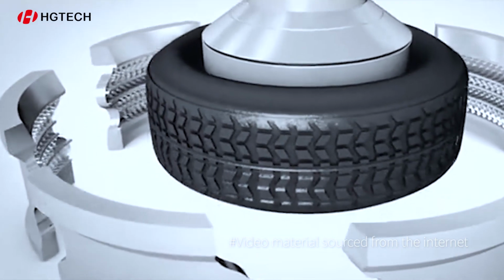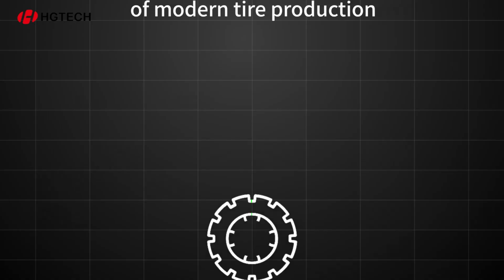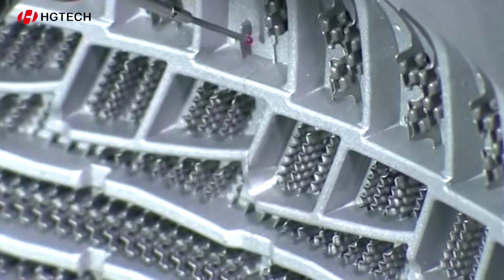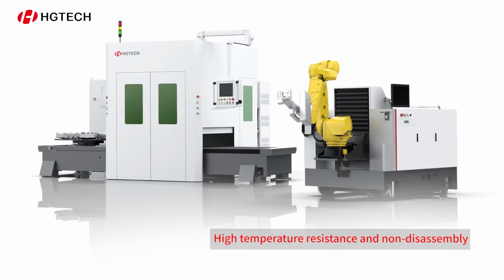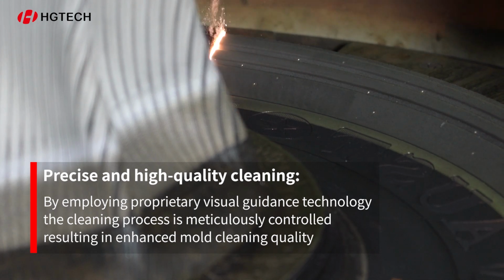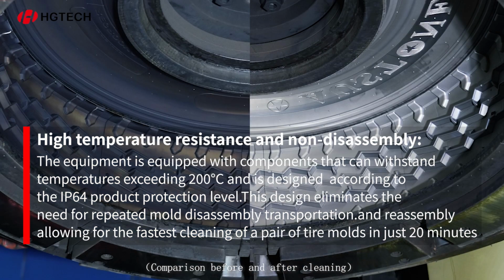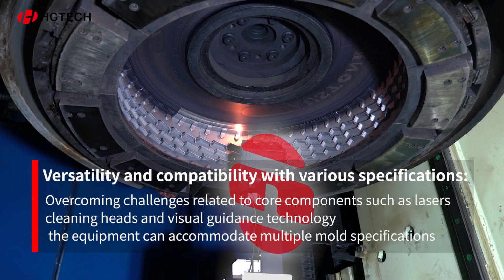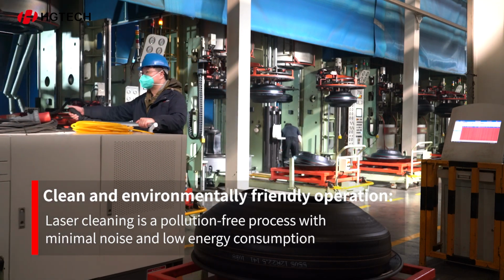Laser Cleaning for Tire Mould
HGTECH Intelligent equipment designed for laser cleaning of tire molds offers the following advantages:

Precise and high-quality cleaning: By employing proprietary visual guidance technology, the cleaning process is meticulously controlled, resulting in enhanced mold cleaning quality.

Fully automated cleaning: The equipment automatically executes cleaning operations following pre-programmed cleaning paths, ensuring consistency throughout the cleaning process.

High temperature resistance and non-disassembly: It can clean a pair of tire molds in as little as 20 minutes without the need for mold disassembly.

Versatility and compatibility with various specifications: Overcoming challenges related to core components such as lasers, cleaning heads, and visual guidance technology, the equipment can accommodate multiple mold specifications.

Clean and environmentally friendly operation: Laser cleaning is a pollution-free process with minimal noise and low energy consumption.